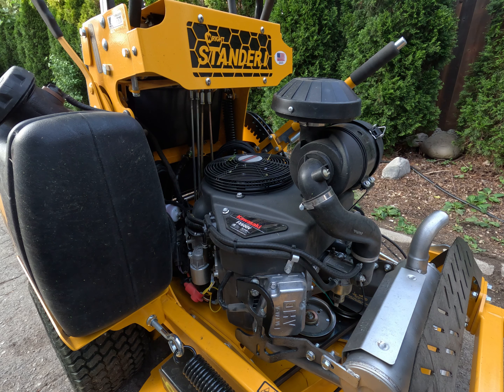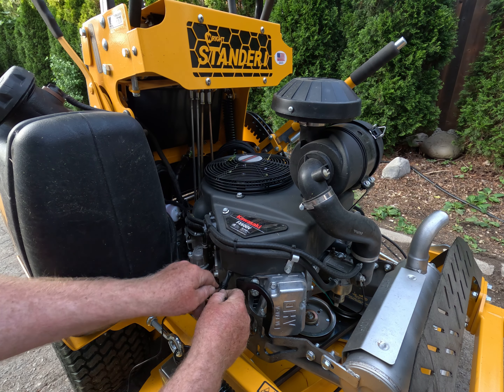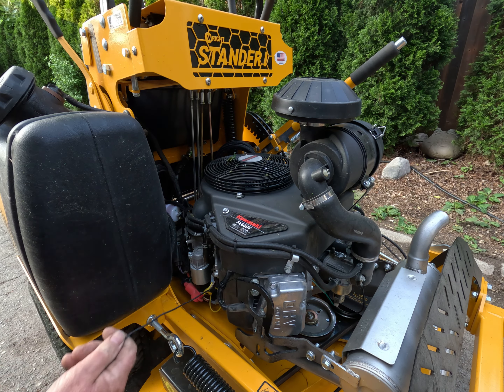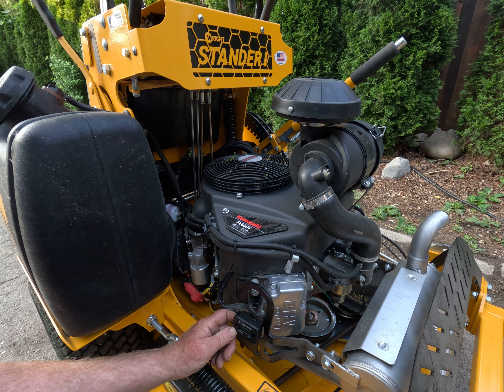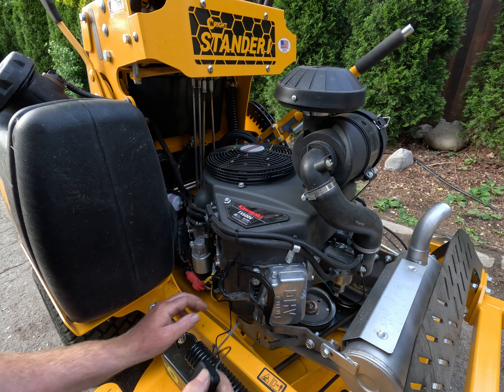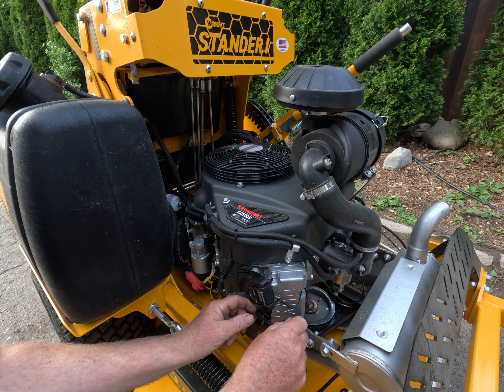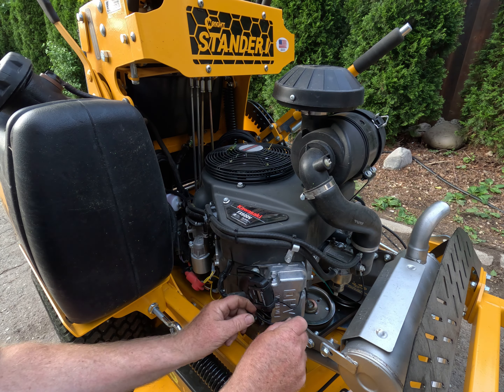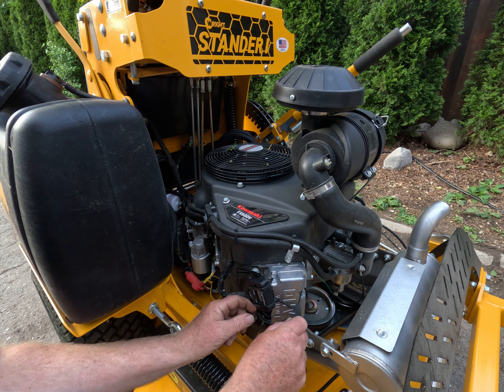Installing a hour meter on the Wright Standard i 36”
The reason for the second Hour meter is because the wright standard i has a little HICKUP!
If the key is not fully removed you have the chance of the hour meter still ticking away! I was old that Wright changed suppliers for the hour meter from the original one and now this is a non problem that can happen!!! What good is a hour meter that may keep counting hrs giving false run time!